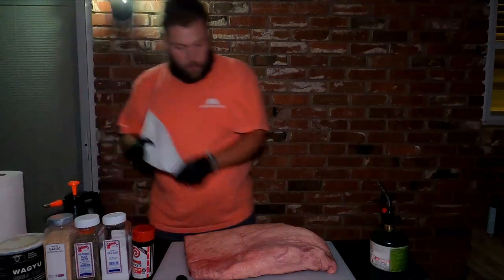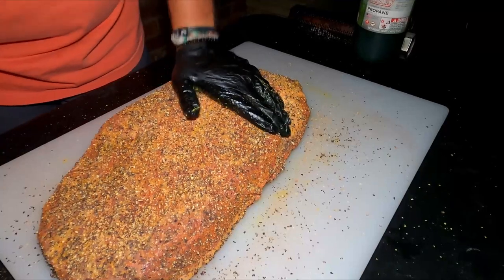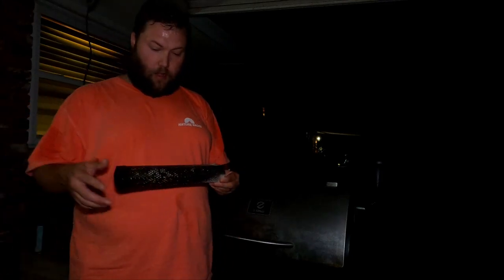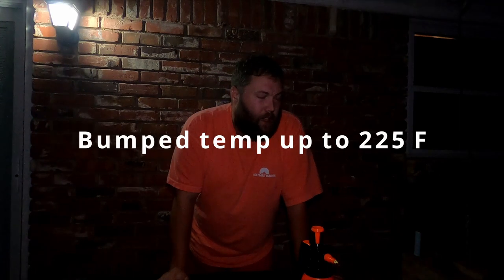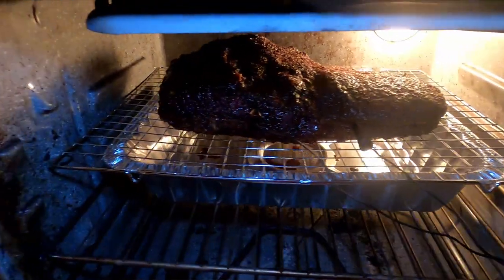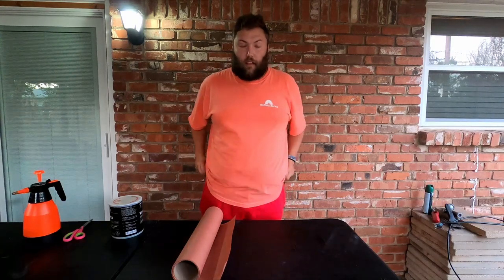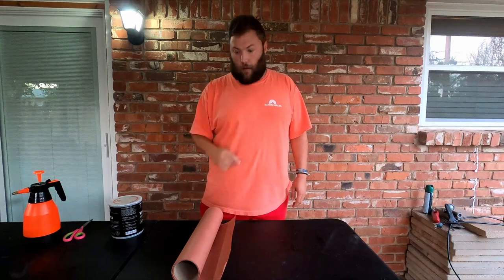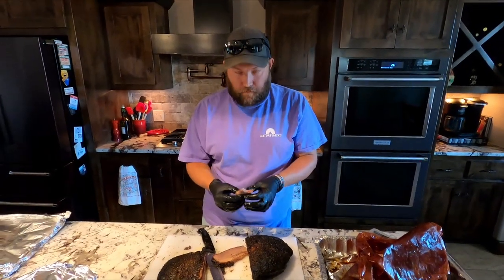Catastrophic Prime Brisket Failure on the Z Grillz Smoker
I had a catastrophic failure while smoking a 16lb prime brisket! But it ended up turning out fantastic!